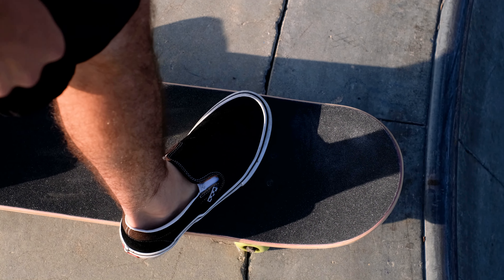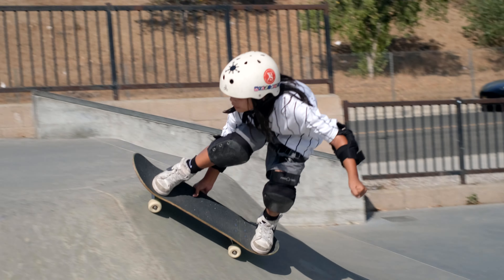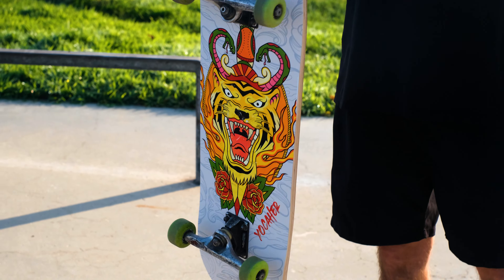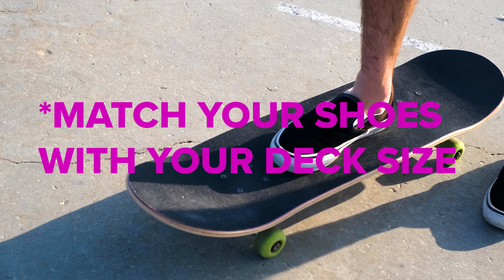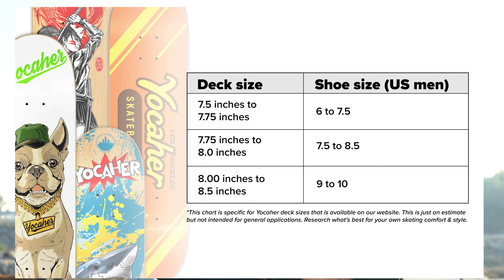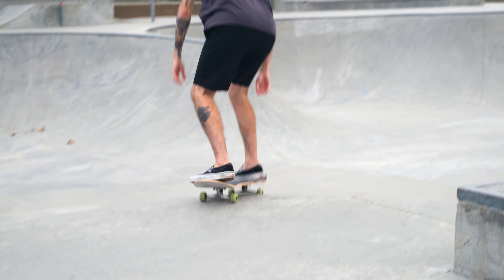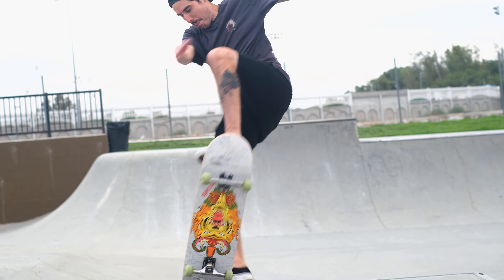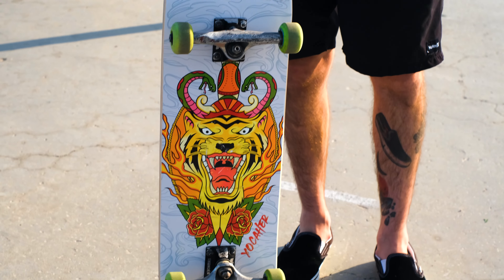Choosing the Right Skateboard Deck Size for You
Here's a simple video about how to choose the right skateboard deck size. The best answer is... it depends lol. But watch the whole video to see what suggestions we may offer and see if that applies to you.